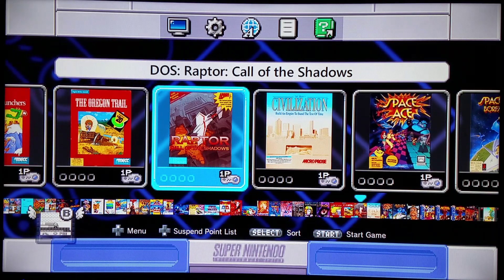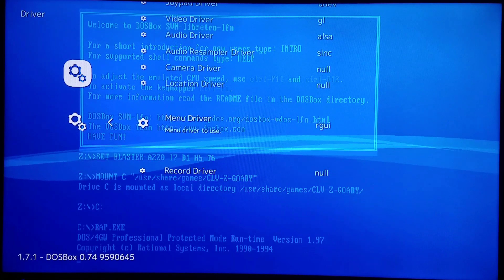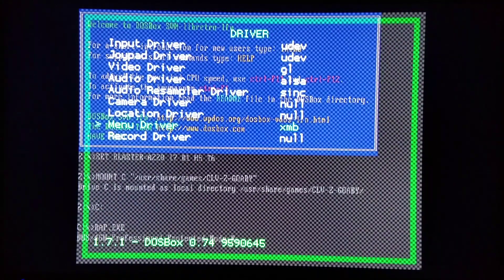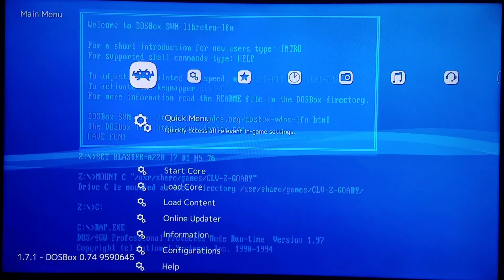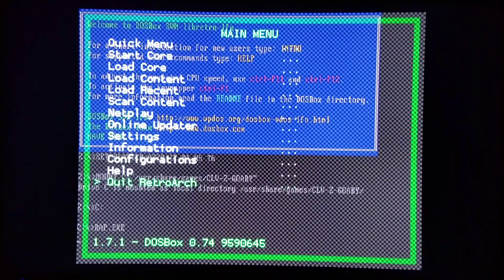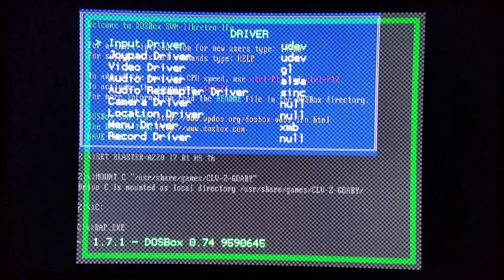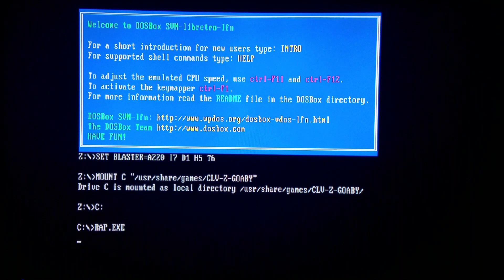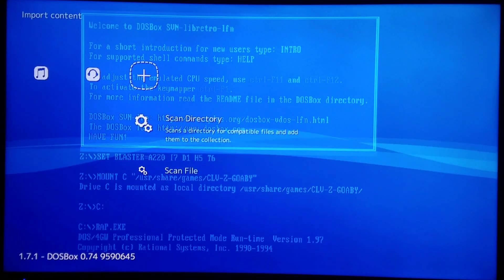SNES Classic - RetroArch 1.7.1 - Change UI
NOTE: If you have trouble changing UI, it can easily be done by installing CloverApp from my Core Set, xtras, hakchi2 folder, then applying like in this video.

Not everyone will want to be part of the Cool Club:)  So, here ya go:)